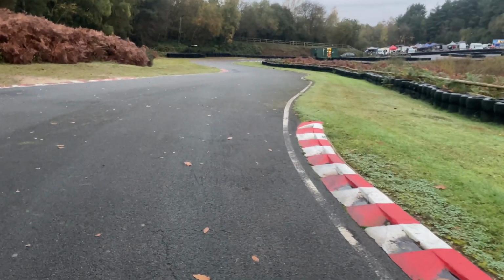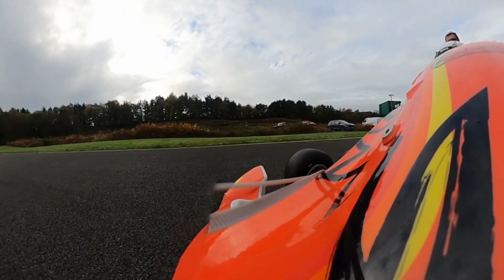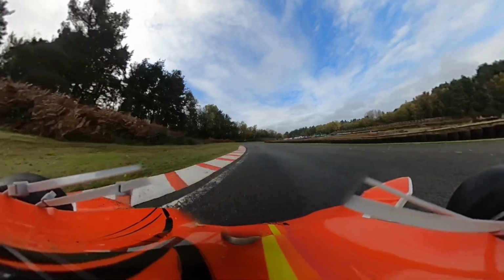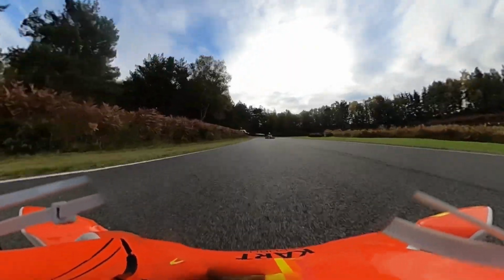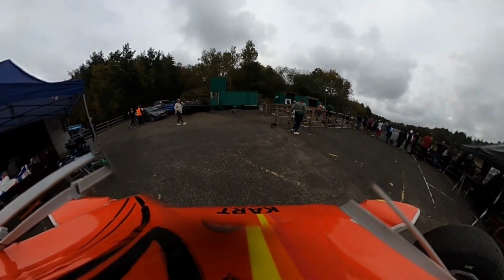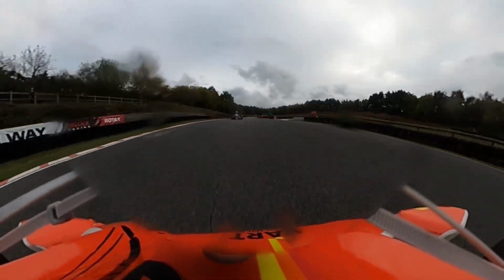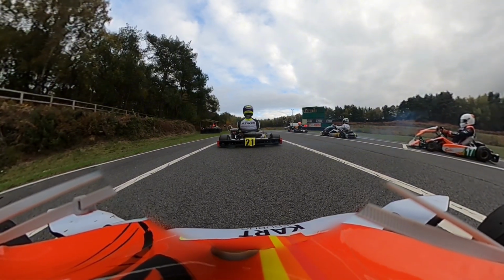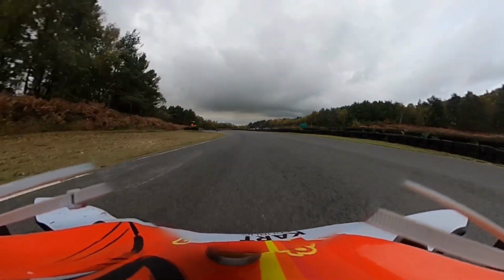Straight Into A Race At A Track I’ve Never Been To Before In kz2!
An interesting day! Could we have gotten a podium if there was a couple more laps?